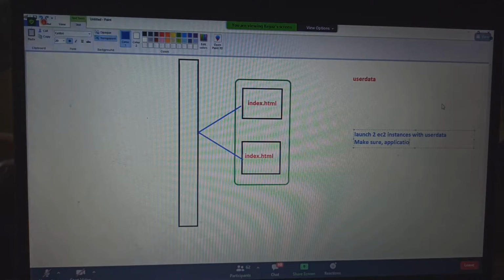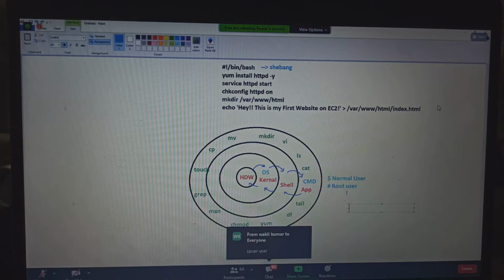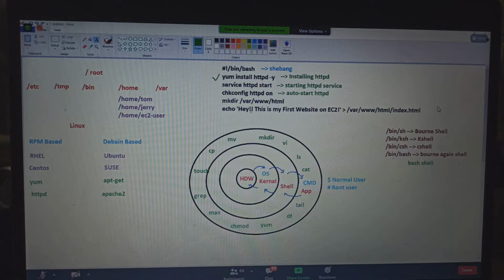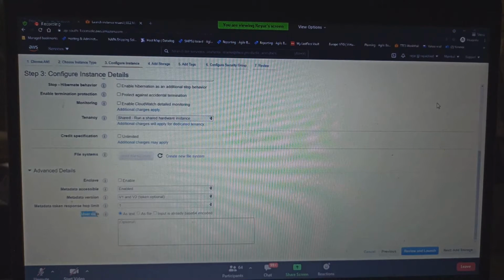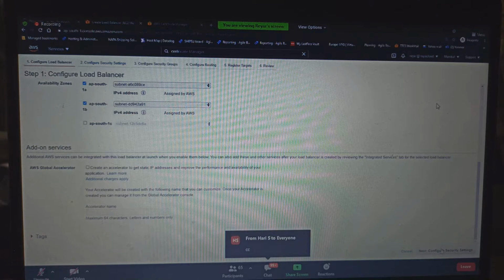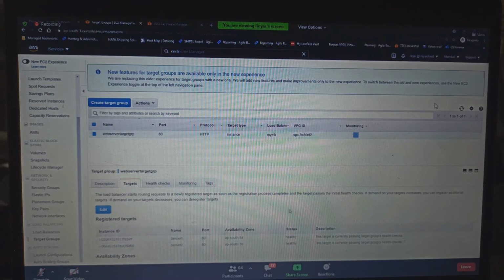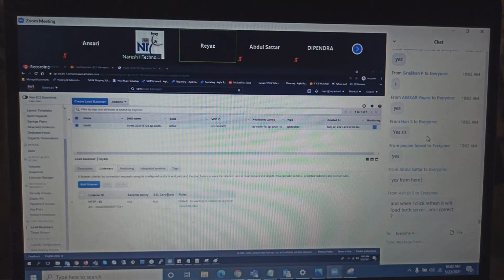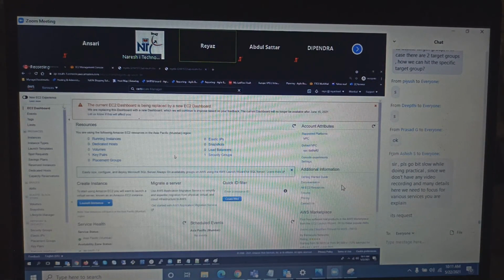(28) AWS - 22-may-2021 EC2